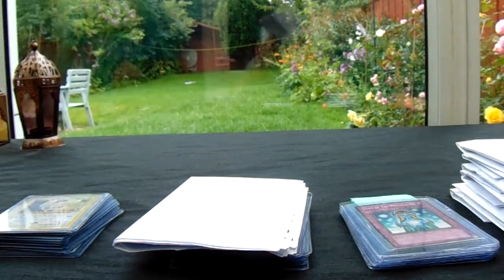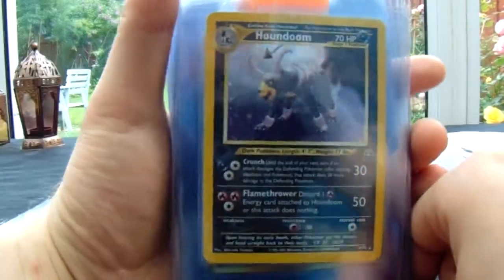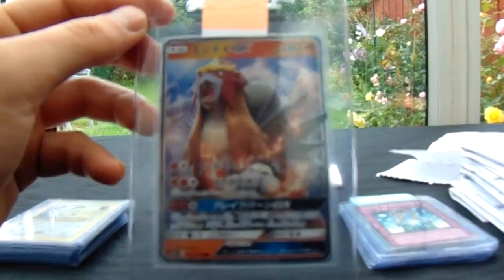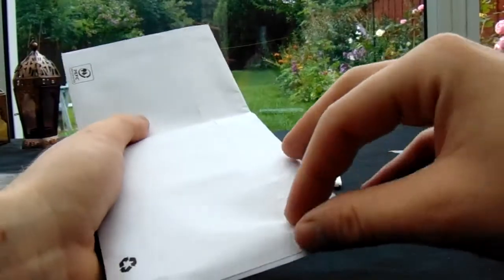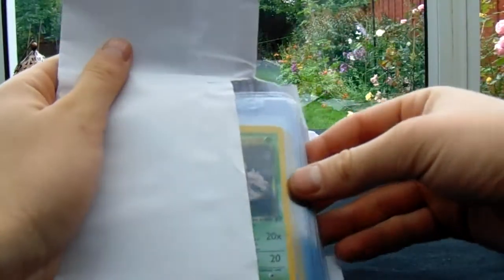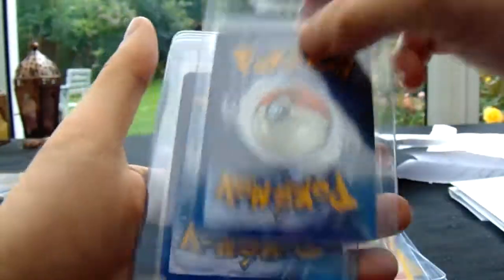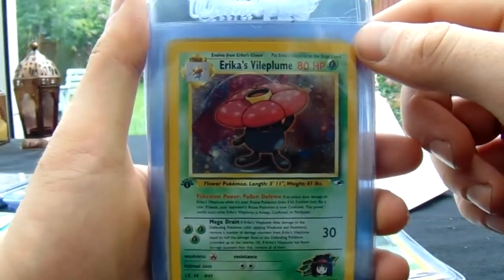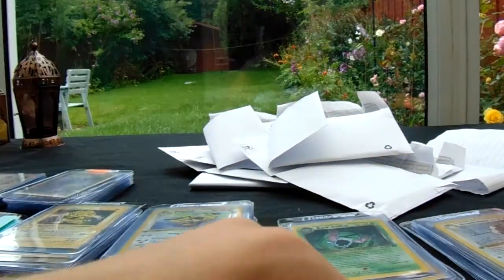Customer Submission #5 Another Load of Pokemon WOTC 1st Edition & Hopefully Gem worthy cards :)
I was a bit tired after doing my shifts but hopefully it's still watchable :D

Thanks too everyone who sent, really is appreciated!

Next Submission Deadline - 25th August

If you are interested in sending your cards to PSA using my service please follow this